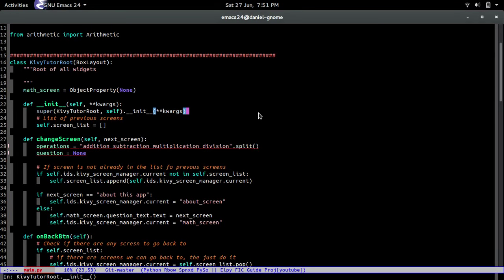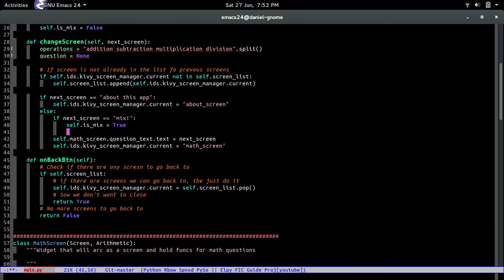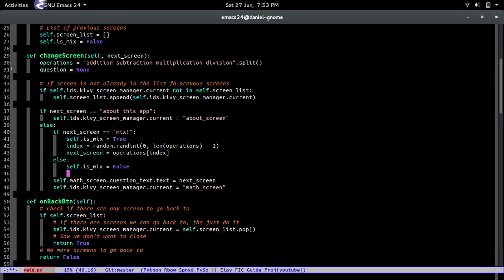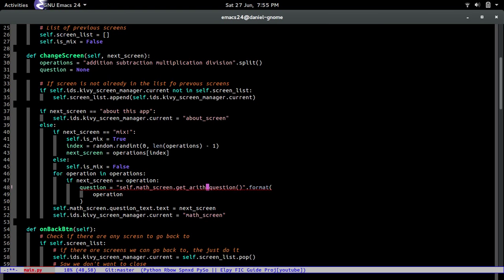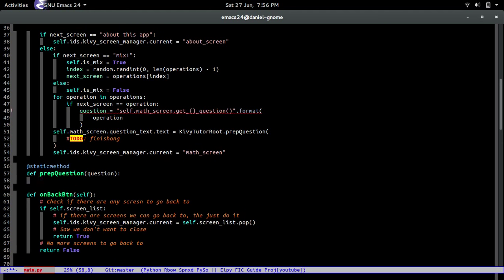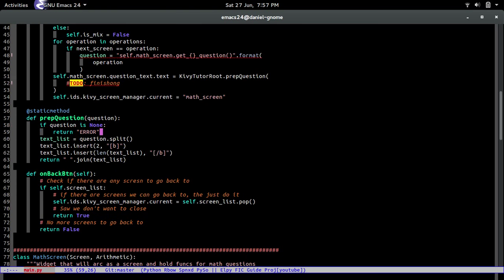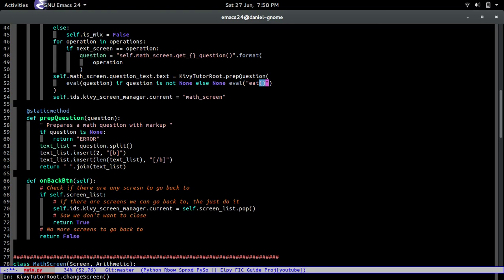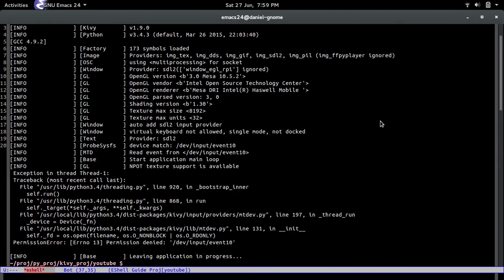Kivy Tutorial Part 7 - Showing Math Questions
Yups, thats right. 8 Minutes of your life wasted. Thank You.